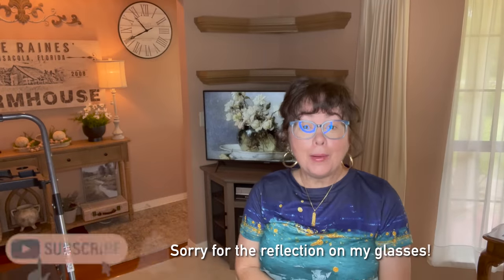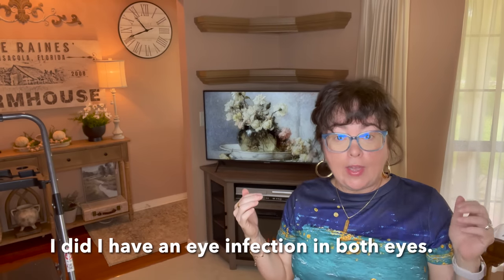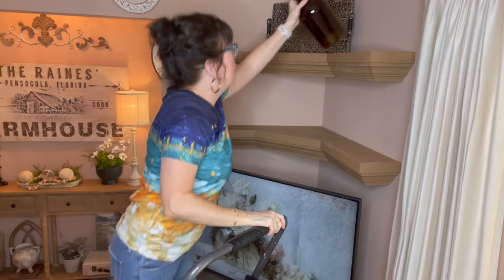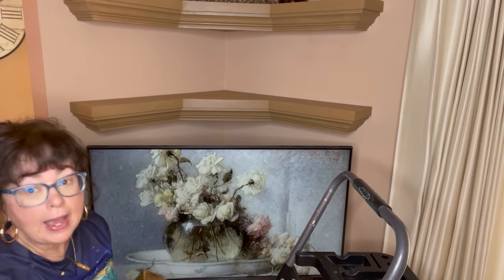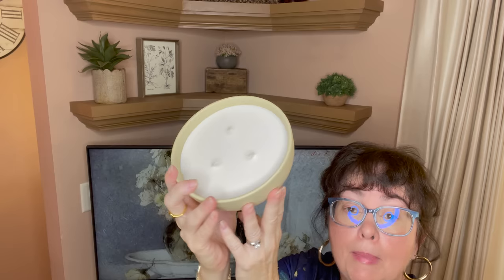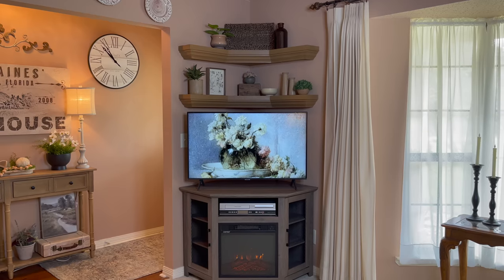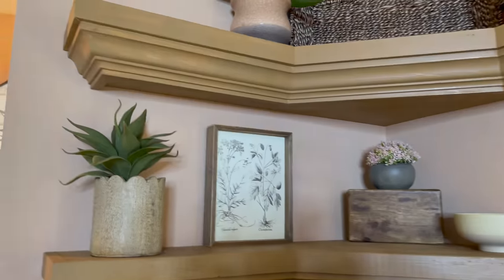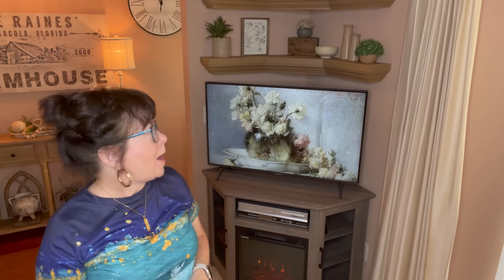Decorate My New Shelves We Made For Spring! | New Spring Decor Ideas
In today's video we will be decorating my new shelves we made for Spring 2023. I hope you get some decor decorating inspo from this video!  I'll use some fun and colorful accessories to make the shelves look beautiful and inspiring!

❤️ Castaway corner fireplace TV stand
❤️ Retro Console Table

❤️ Duvet Cover
❤️ Duvet Insert
❤️ Cream Speckled Bowl
❤️ Olive Leaf Arrangement
❤️ 12x16 Antique Floral Framed Canvas Board Olive Green
❤️ Wood hanging plater with greenery
❤️ Scatter stripe rug cream/brown

❤️ Link to Cartouche Necklace from Etsy